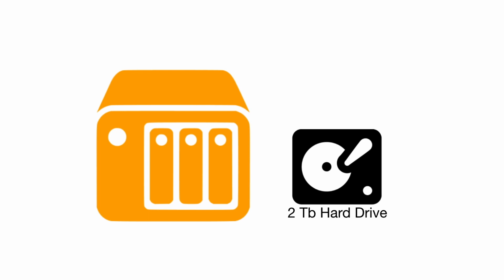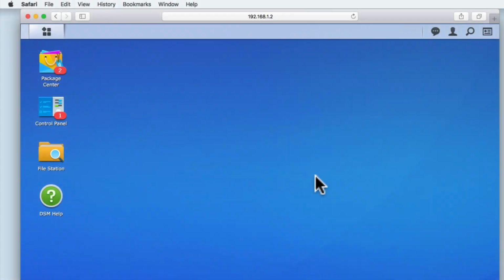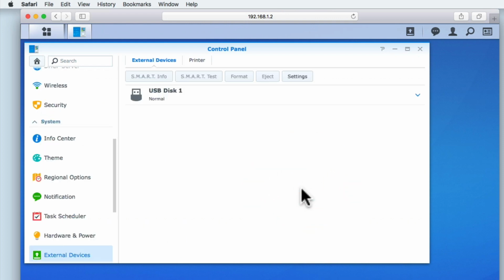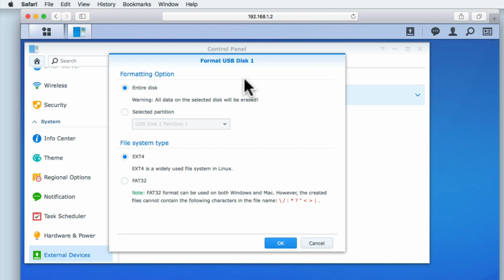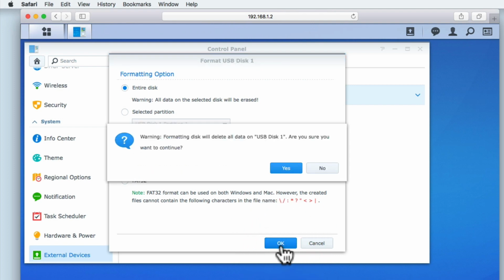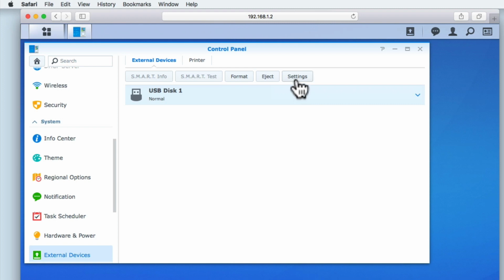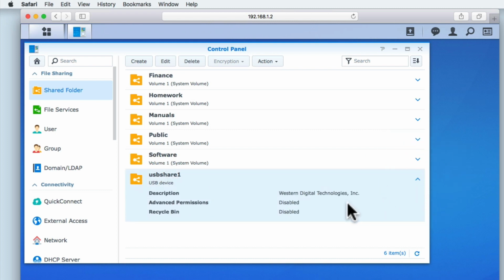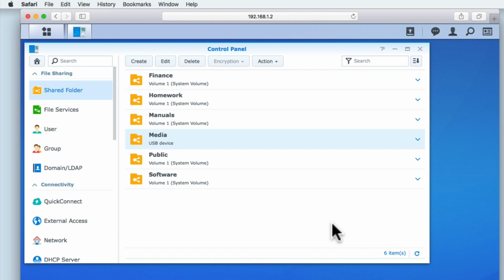How to setup a Synology NAS (DSM 6) - Part 19: Increase storage capacity with an External Hard Drive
In this video we look at how you can increase the storage capacity of your Synology NAS using an external USB Hard Drive. While we recommend that where possible, you fit an internal hard drive to one of the spare hard drive bays of your NAS. If that is not possible, you can use an External USB Hard Drive. For our example we used an 8Tb  Western Digital Mybook.

After fitting a a USB hard drive to a Synology NAS, the NAS will automatically turn the hard drive into a network access point. Please note that when using an external USB Hard Drive, DSM will not allow you to install packages to that Drive.

Products seen in this video:
Synology DS218j 2 Bay Desktop NAS
Western Digital 8Tb Mybook